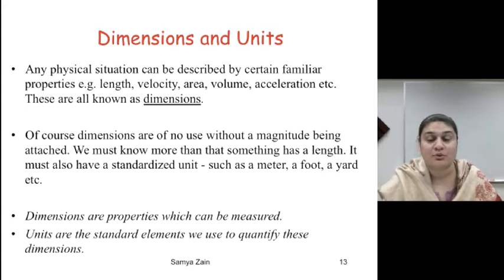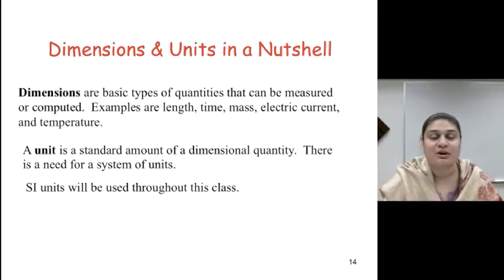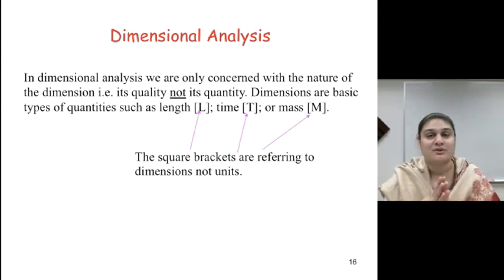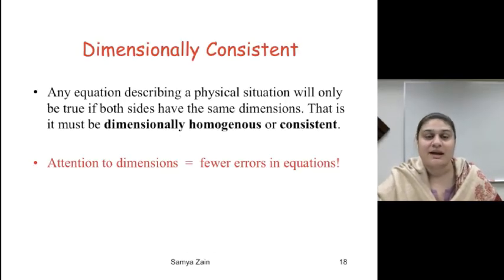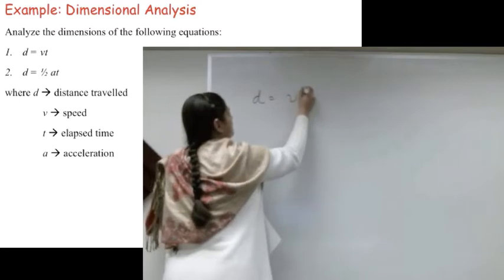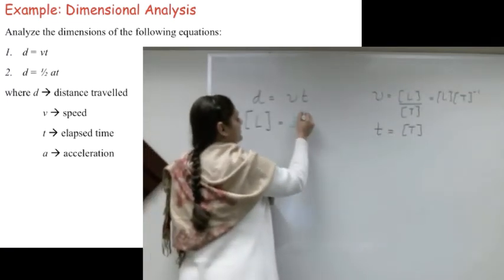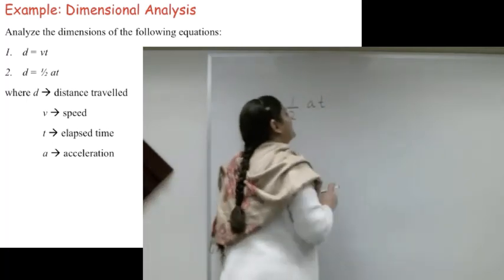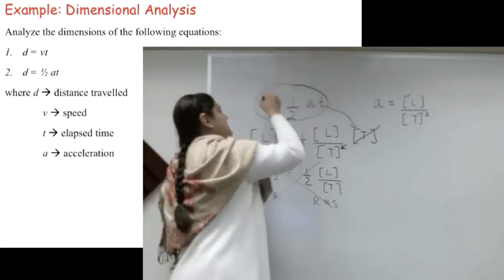Introductory physics I - Dimensional Analysis - part 1